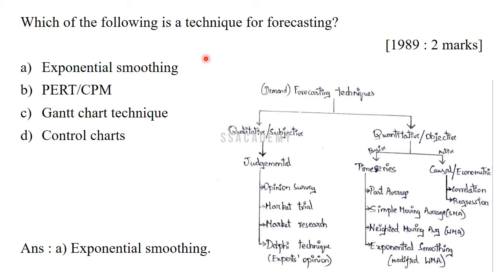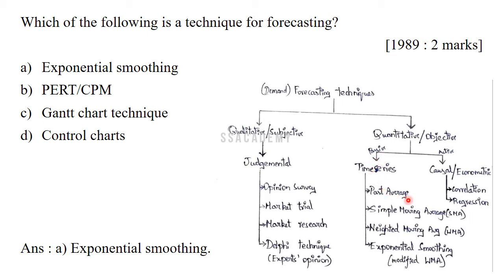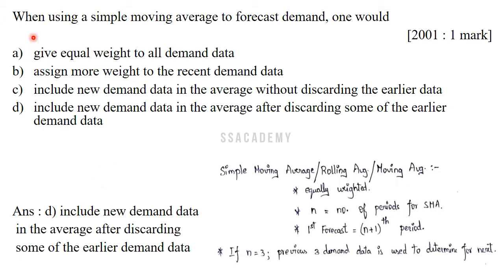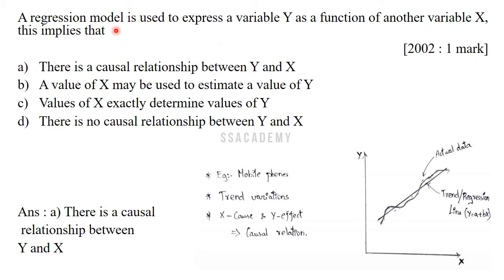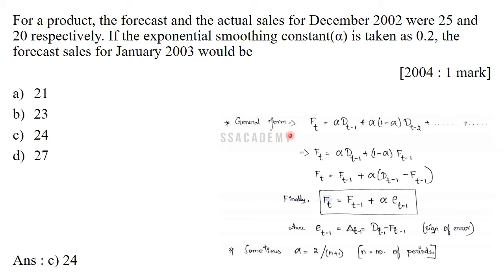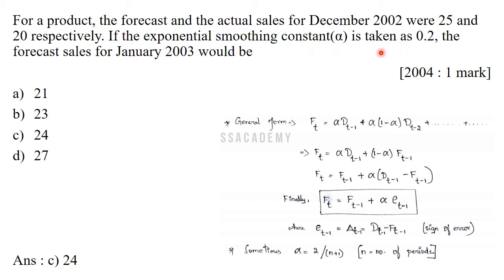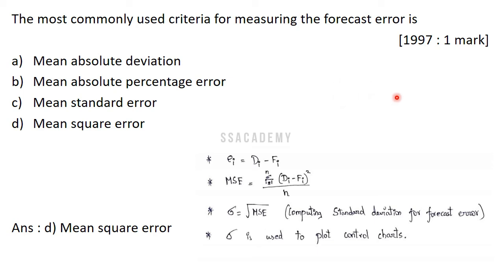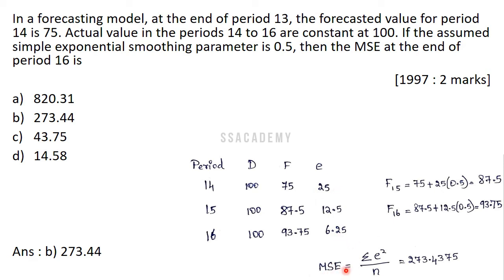Mechanical Engineering MCQ | Industrial Engineering | Forecasting EP-1 | Crack Govt Exams